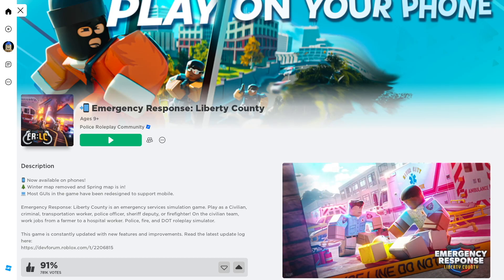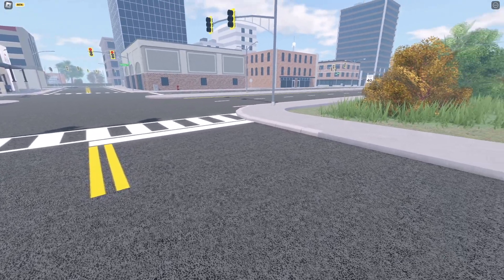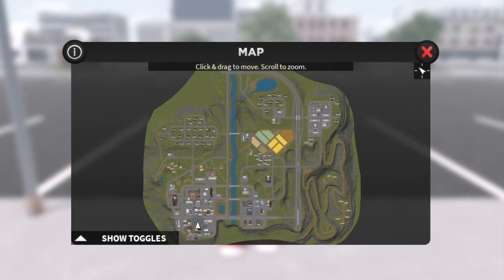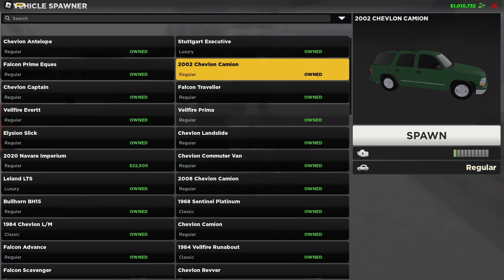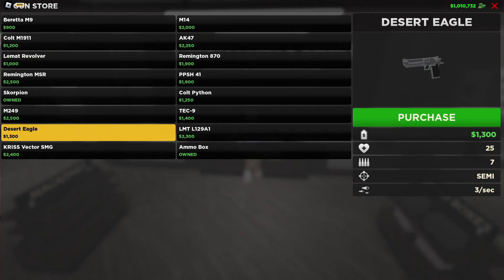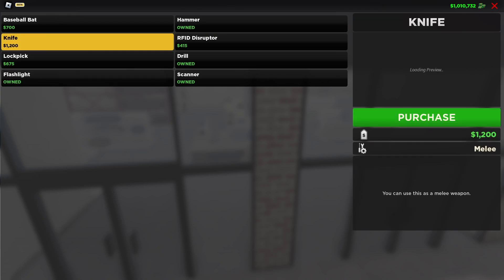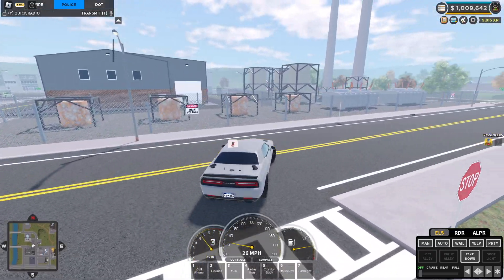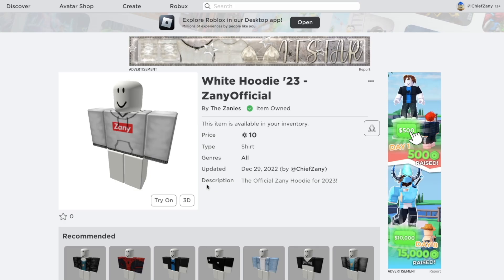Spring Map & Interface (GUI) UPDATE!! | Emergency Response Liberty County Roblox Roleplay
In this episode of Emergency Response Liberty County, Zany takes a look at the spring map update ... this of course means that winter is finally over in Liberty County! This update also brings with it the ability to play on mobile (phone) and several GUI (game user interface) optimizations. As Zany loads into ERLC, several of the spring map and interface updates can be seen with simple things such as the map, the stamina bar, the damage bar, many of the menu buttons, and even the way menus look at places like the tool store, gun store, and car dealership. The Spring Map & Interface (GUI) update gives ERLC a more modern look throughout its menus and in general.